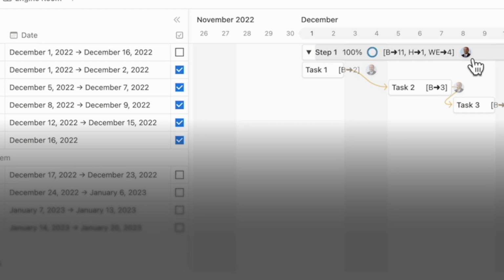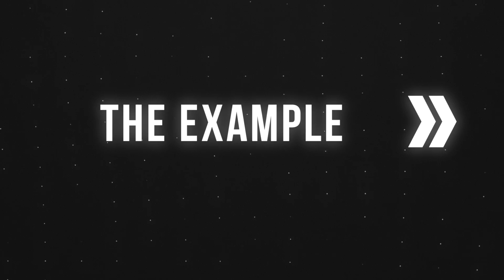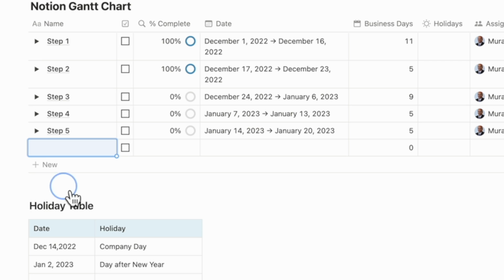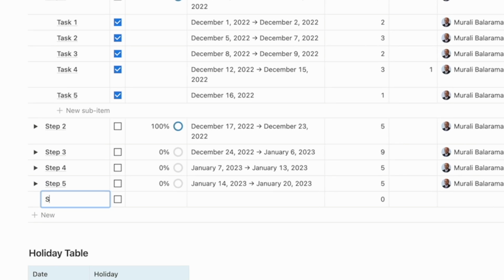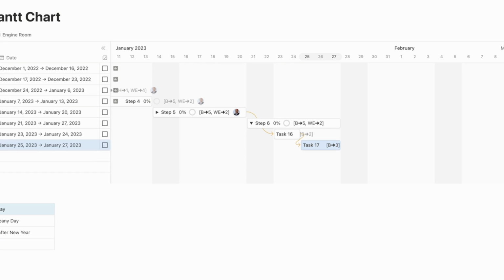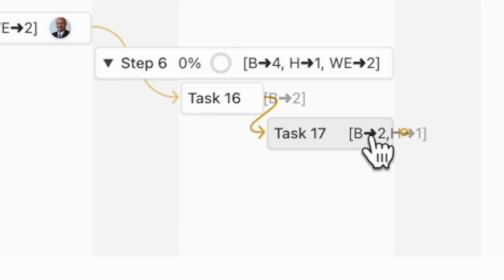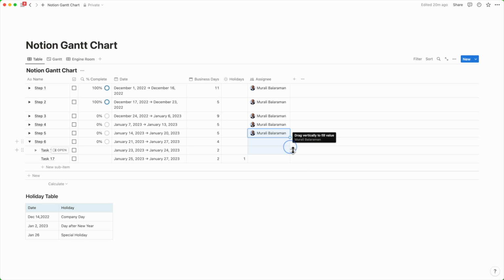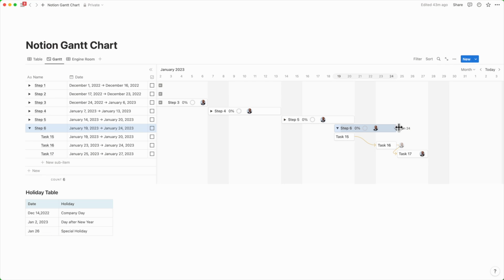Dynamic Gantt Chart in Notion [NEW]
Notion just released subtasks and dependencies in their newest update! With this , I added some additional functionality for creating these fantastic Gantt Charts.

Now you can calculate Business Days, and dynamically be aware of extra days that you can squeeze in for tight projects from holidays and weekends, if it comes to a crunch.

Most importantly, this means, no fiddling with relations, rollups or with formulae in day to day use.

Please note: This template has been upgraded and fully integrated into SparkFlow 1.5 — our enhanced all-in-one productivity system.

FREE and PAID Premium Notion Templates

On my website, you will find many free templates and paid productivity systems that are really advanced that have taken me months to create after learning Notion really well

⎻⎻⎻⎻⎻⎻⎻⎻⎻⎻⎻⎻⎻⎻⎻⎻⎻⎻⎻    MY NOTION COURSE  ⎻⎻⎻⎻⎻⎻⎻⎻⎻⎻⎻⎻⎻⎻⎻⎻⎻⎻⎻

Notion has quickly become a big favourite amongst many of you who love productivity and tinkering with your workflows.

However, it has taken me months to master, and I see an opportunity to make that journey much easier for you.

I teach Notion through my Notion Master Class, more information for the same can be found below :